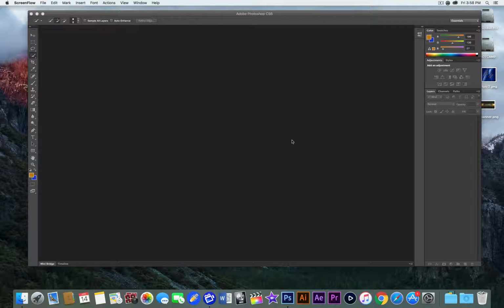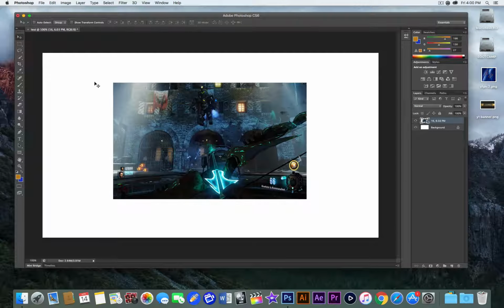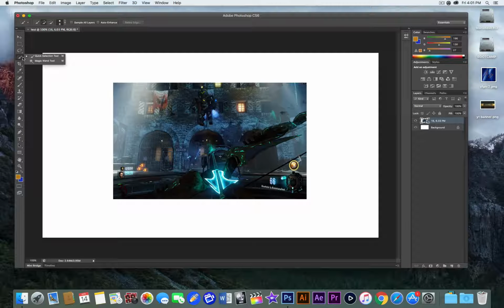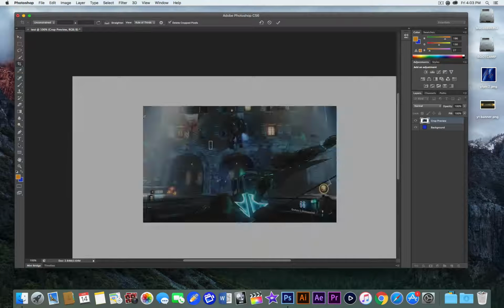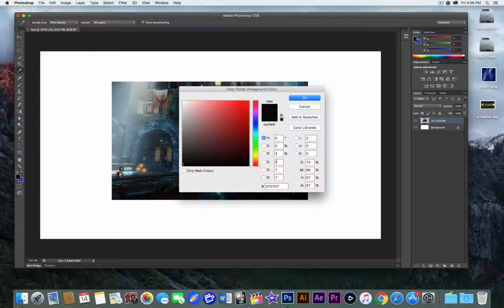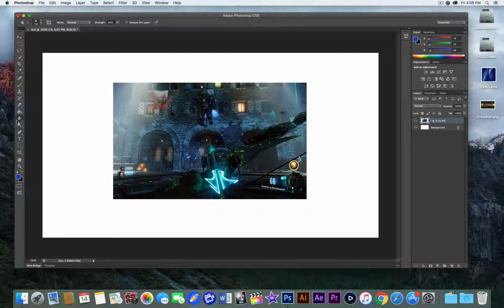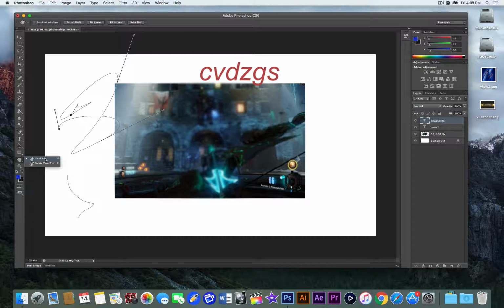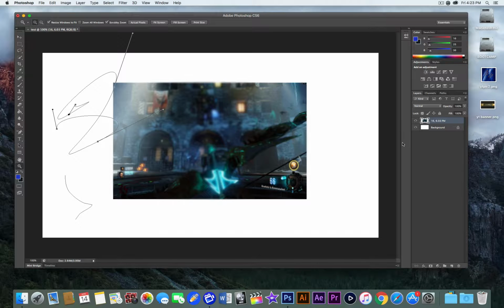Photoshop CS6 Beginner Tutorial Mac 2017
My gamer tag is BryneGaming on xbox, and my PSN is thegangster207